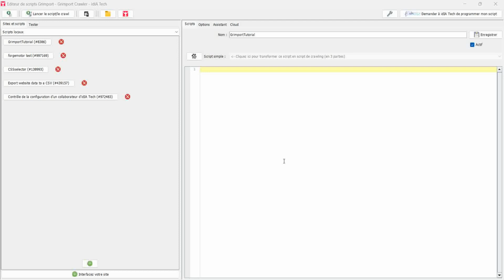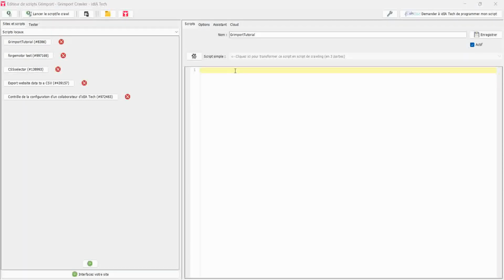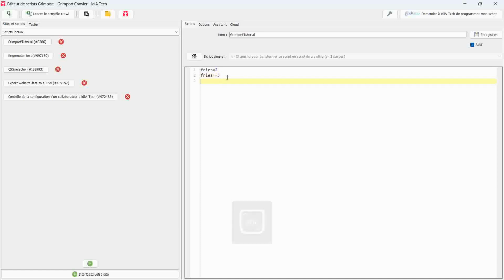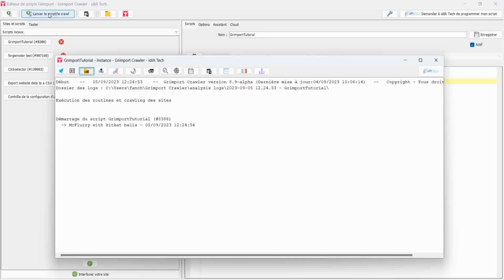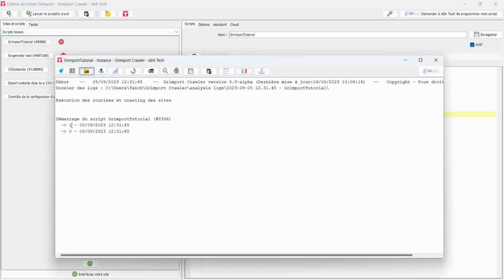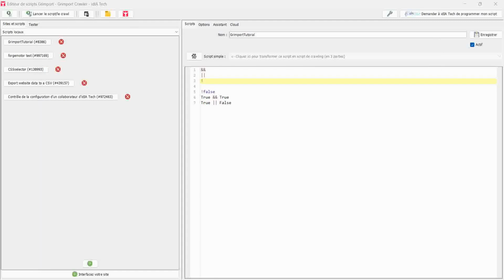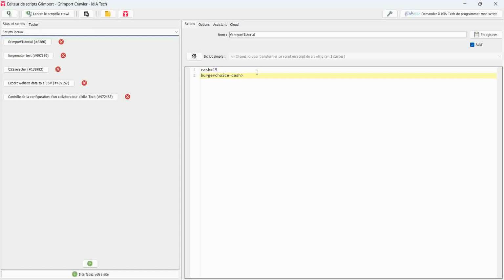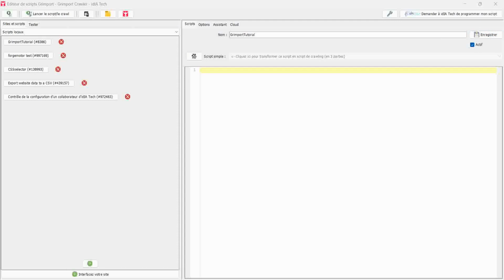Learn to Grimport [PART4] - Variables & Syntax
Variable management
int, string, float, bool
Ternary operators
Operations on variables